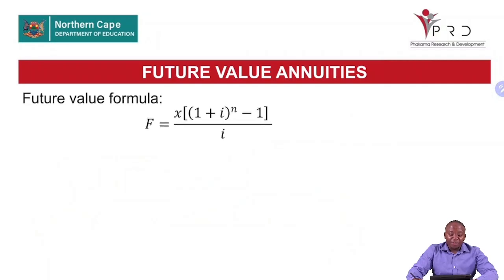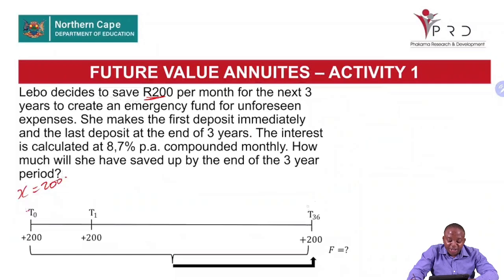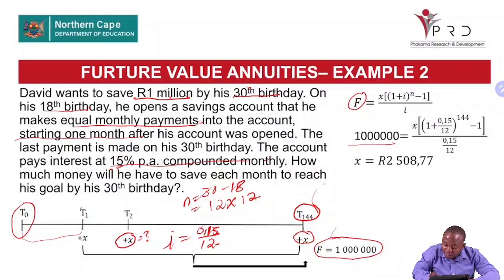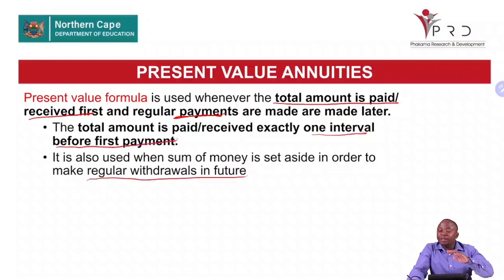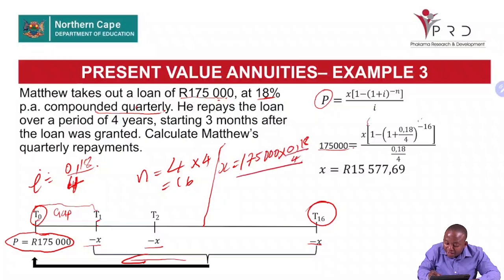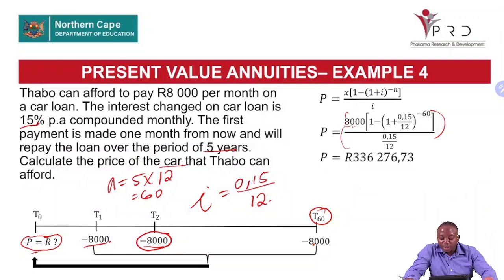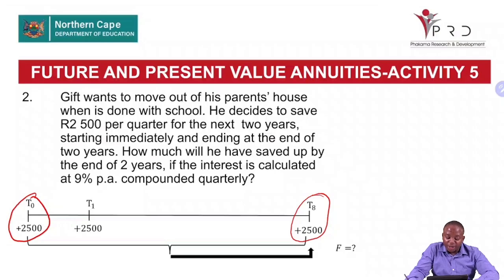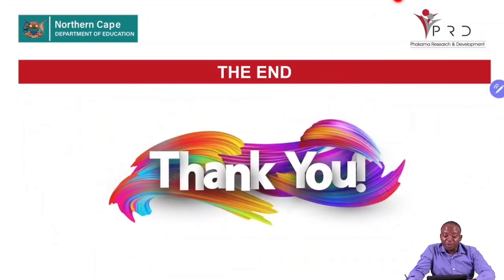MATHEMATICS GRADE 12, PRESENT AND FUTURE VALUE ANNUITIES PART 2